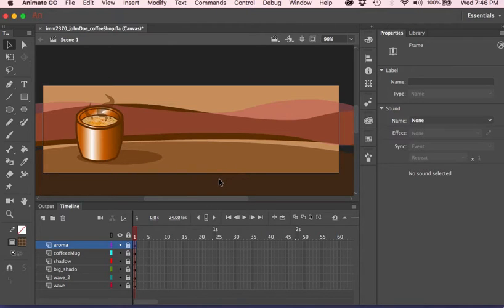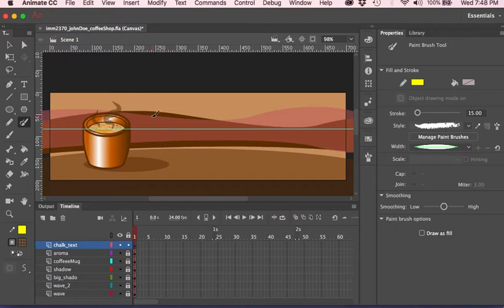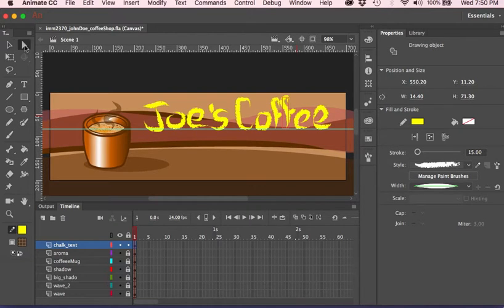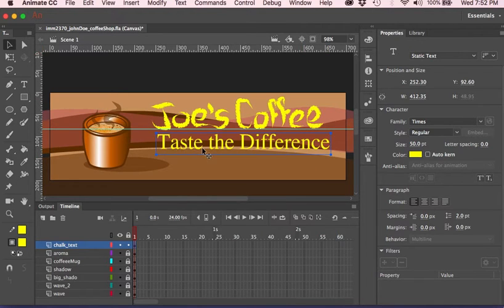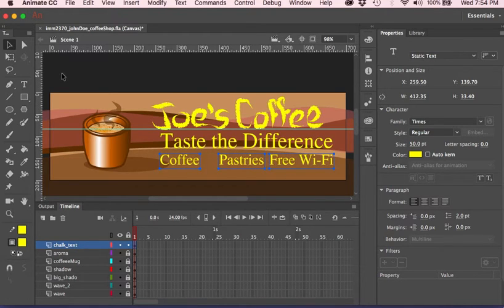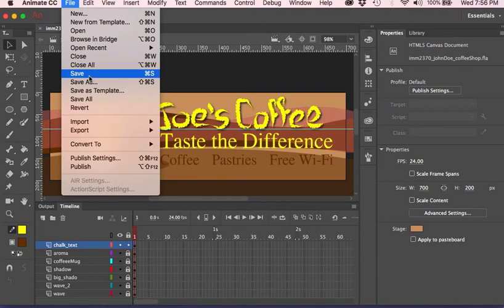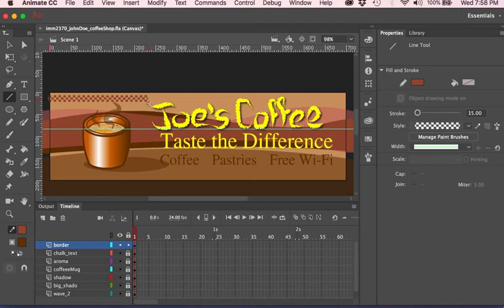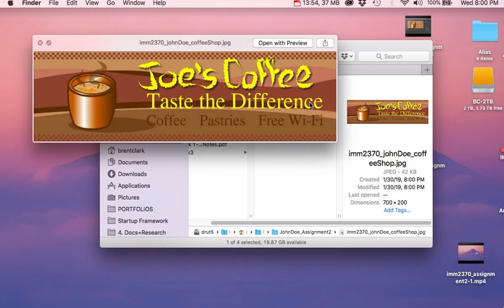adobe animate imm2370 in class week2 part3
Brush letters and text. Pattern border, exporting the file.